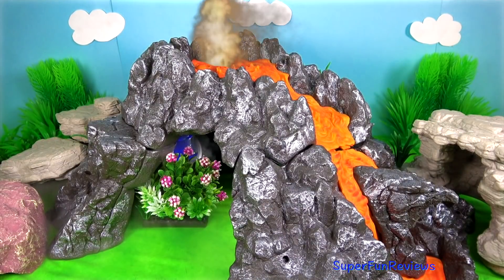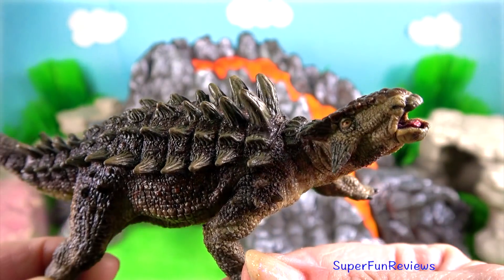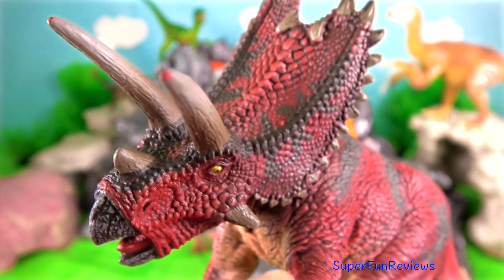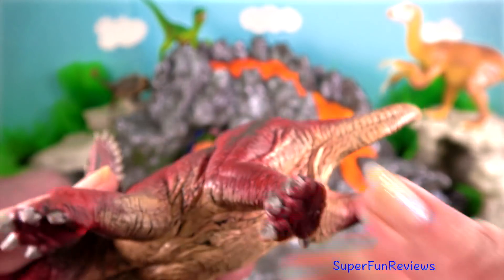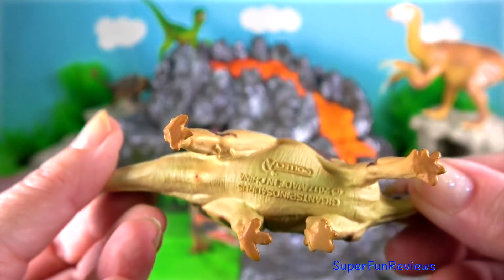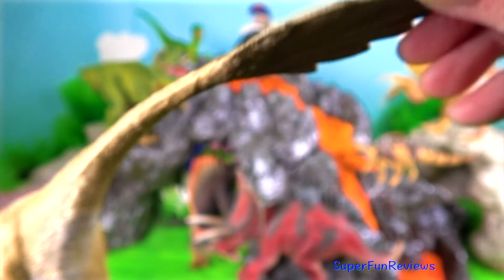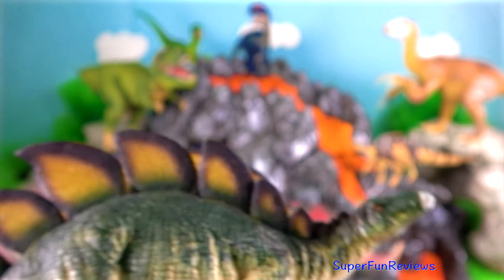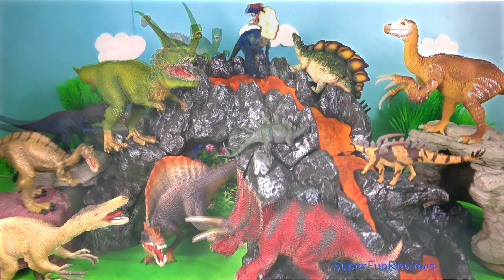Dinosaur Box Toy Collection 5 🌋 T rex Spinosaurus Toy Review with Volcano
Dinosaur Box Toy Collection 5 🌋 T rex Spinosaurus Toy T Review with a Volcano erupting. Lots of fun on the volcano!

Includes T rex, Spinosaurus, Dilophosaurus, Stegosaurus, Gigantspinosaurus, Kentrosaurus, Herrerasaurus, Velociraptors, Pentaceratops, Therizinosaurus, Triceratops, Ankylosaurus, Baryonyx, and much more. Great music, color, real Dinosaur sounds and special effects. Enjoy :D With some fun Dinosaur facts.